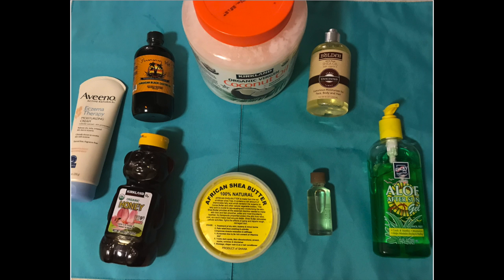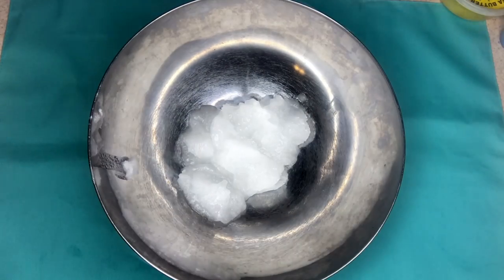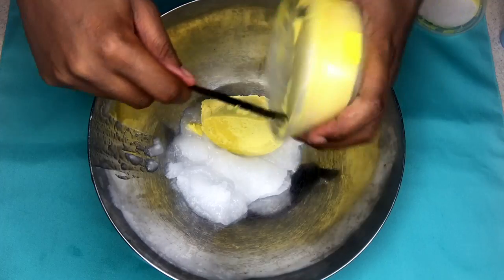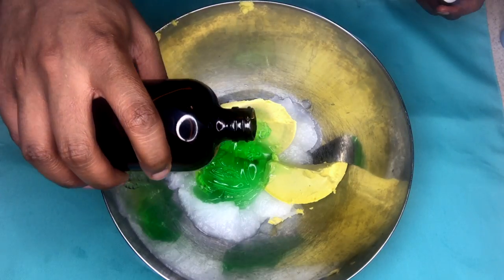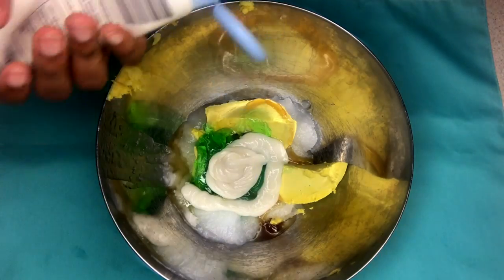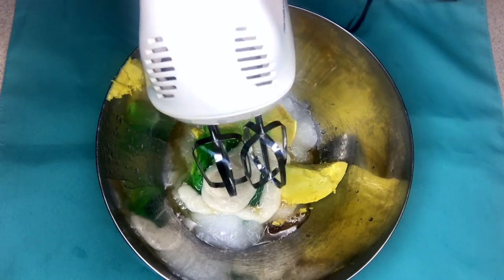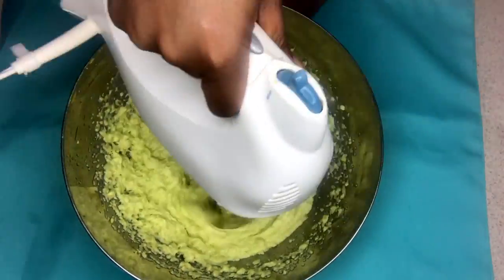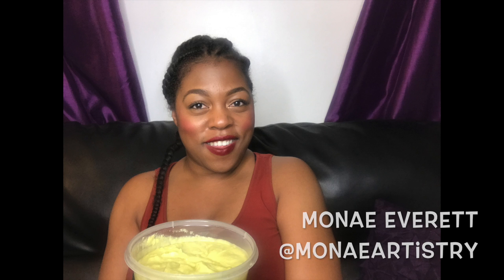HOW I SAVED MY SKIN (Dry Skin & Eczema)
This video shows how I created a moisturizer for my dry skin and newly acquired eczema. This DIY skincare recipe is full of edible and natural ingredients you already have at home.

Makeup:
MAKE UP FOR EVER hd foundation
Cinema Secrets 200 Series Foundation
Ben Nye Neutral Set Powder
Graftobian LuxeCashmere Setting Powder

Camera: Cannon 60D
18” Ring Light